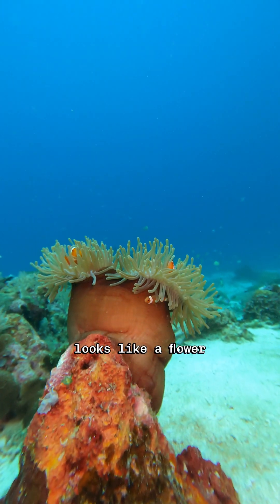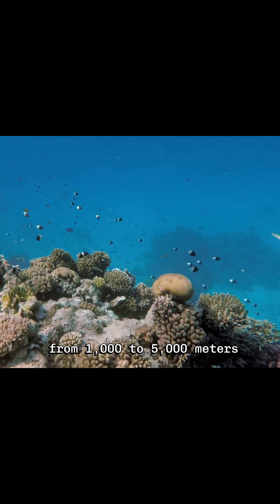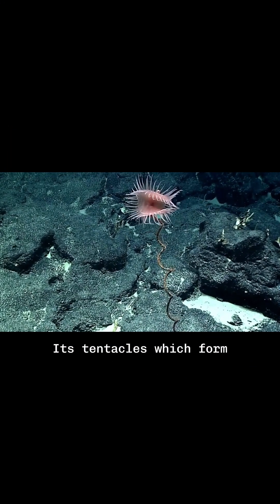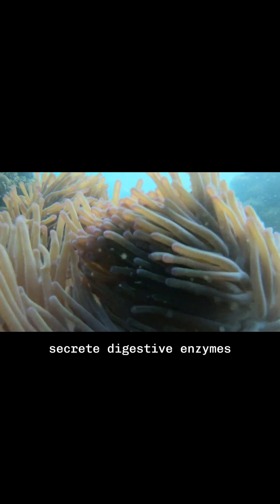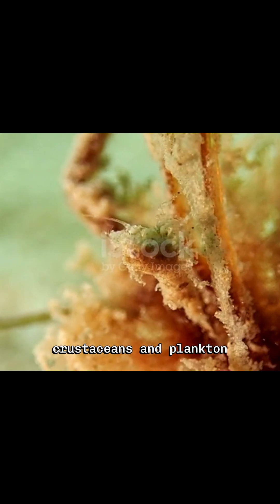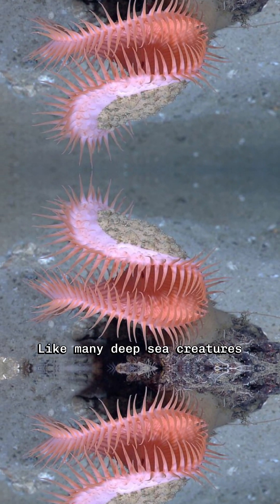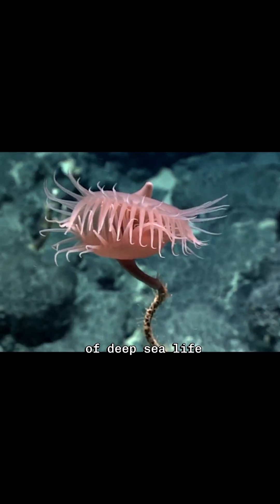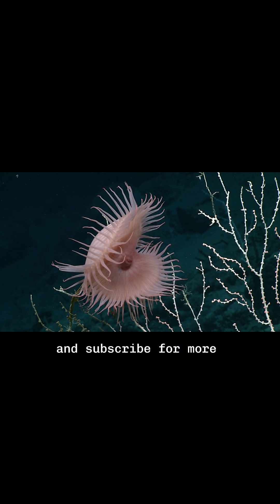Venus Fly Trap Sea Anemone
Explore the fascinating world of the Venus Flytrap Sea Anemone (Actinoscyphia aurelia), a deep-sea predator that resembles the terrestrial Venus flytrap plant. Found at depths of 1,000 to 5,000 meters, this unique sea anemone uses its tentacles to snap shut and capture prey, much like its plant namesake. Discover how this remarkable creature adapts to life in the extreme conditions of the deep ocean.